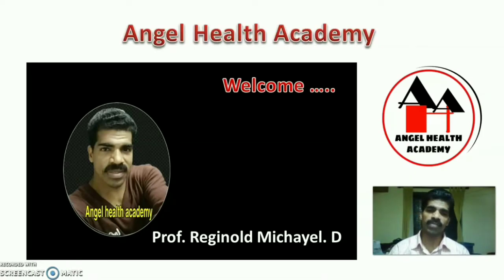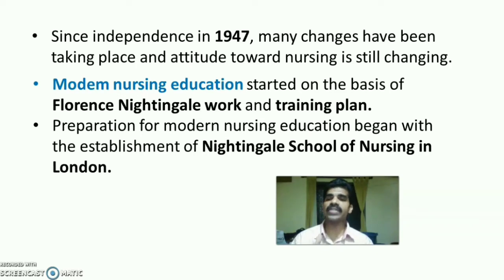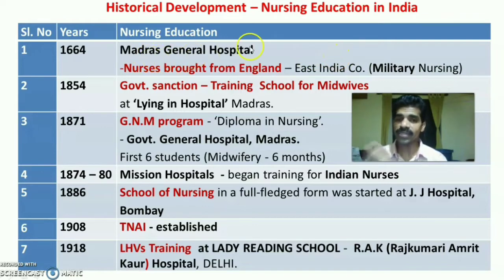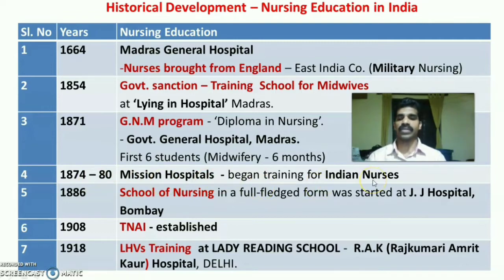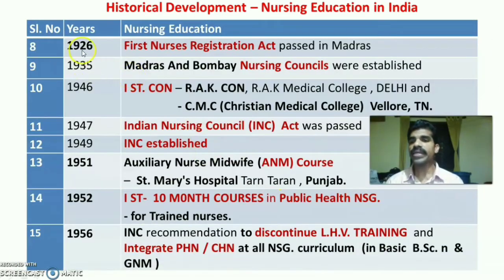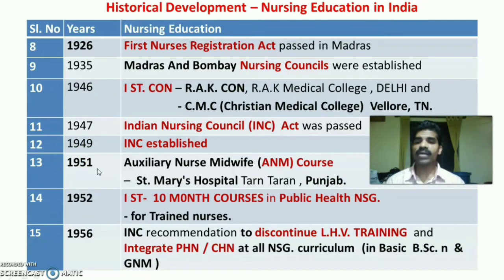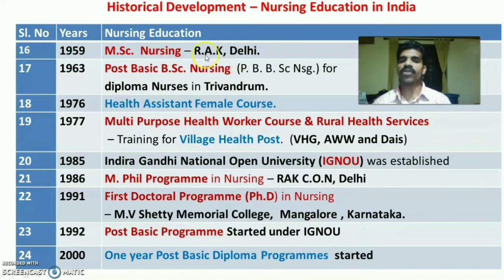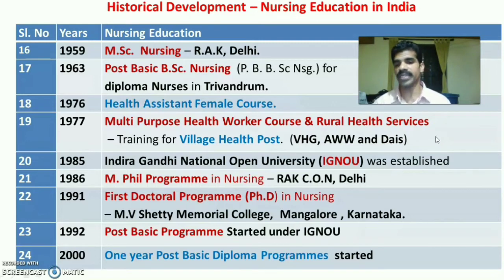Historical Development of Nursing Education in India - Simplified./ Nursing Education.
Nursing Education.
• Nursing education is the professional education for the preparation of
       nurses to render professional nursing care to people of all ages, in all
       phases of health and illness, in a variety of settings.
• Since independence in 1947, many changes have been taking place
        and attitude toward nursing is still changing.
• Modem nursing education started on the basis of Florence
        Nightingale work and training plan.
• Preparation for modern nursing education began with the
        establishment of Nightingale School of Nursing in London.
A brief HISTORY OF NURSING EDUCATION in India.
1. 1664 -  Nurses brought from England  by East India Co. (Military
                     Nursing) - Madras General Hospital
2. 1854 - Govt. sanction – Training  School for Midwives  at ‘Lying in
                    Hospital’ Madras.
3. 1871 -  First G.N.M program - ‘Diploma in Nursing’.  Govt. General
                     Hospital, Madras.
4. 1874 – 80 - Mission Hospitals  - began training for Indian Nurses
5. 1886 – First School of Nursing in a full-fledged form was started at
                     J. J Hospital, Bombay
6. 1908 - TNAI - established
7. 1918 - LHVs Training  at LADY READING SCHOOL -  R.A.K Hospital,
                    DELHI.
8. 1926 - First Nurses Registration Act passed in Madras
9. 1935  - Madras And Bombay Nursing Councils were established
10. 1946 - I ST. CON – R.A.K. CON, R.A.K DELHI and C.M.C,
                     Vellore, TN.
11. 1947 - Indian Nursing Council (INC)  Act was passed
12. 1949 - INC established
13. 1951 – First ANM Course in Punjab.
14. 1952 - I ST-  10 M0NTH COURSES in Public Health NSG. for
                    Trained nurses.
15. 1956  - INC recommendation to discontinue L.H.V.
                     TRAINING  and Integrate PHN / CHN at all NSG. curriculum
                      (in Basic  B.Sc. n  & GNM )
16. 1959 - M.Sc.  Nursing – R.A.K, Delhi.
17. 1963 - Post Basic B.Sc. Nursing  in Trivandrum, Kerala.
18. 1976  - Health Assistant Female Course.
19. 1977 - Multi Purpose Health Worker Course & Rural Health
                   Services
20. 1985 - Indira Gandhi National Open University (IGNOU)
                   was established
21. 1986 - M. Phil Programme in Nursing – RAK C.O.N, Delhi
22. 1991 - First Doctoral Programme (Ph.D) in Nursing at  M.V
                   Shetty Memorial College,  Mangalore , Karnataka.
23. 1992 - Post Basic Programme Started under IGNOU
24. 2011 - One year Post Basic Diploma Programmes  started
 Critical Care Nursing,
 Oncology Nursing,
 Nurse Midwifery Practitioner
 Emergency and Disaster Nursing,
 Others.
• A Postdoctoral  Fellowship Programme (2 years),
• Postdoctoral Associate Programme.